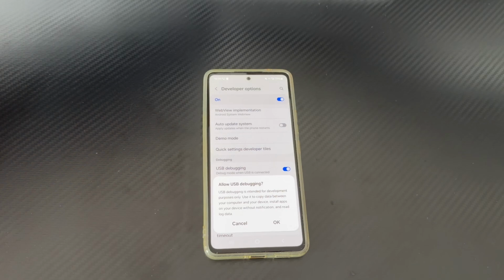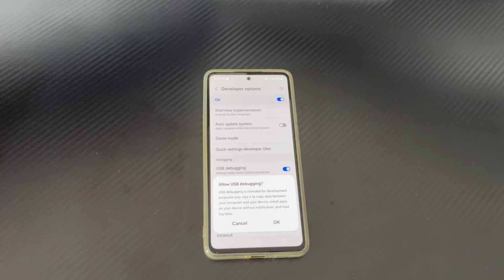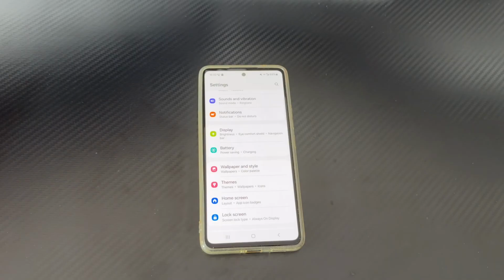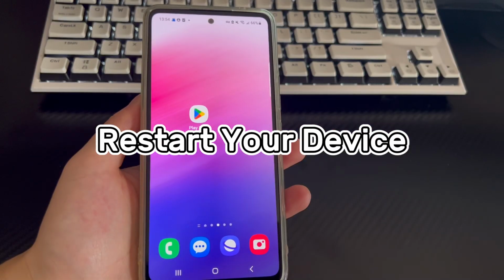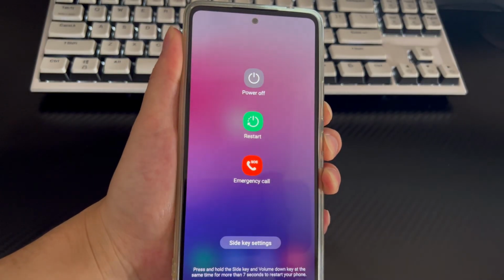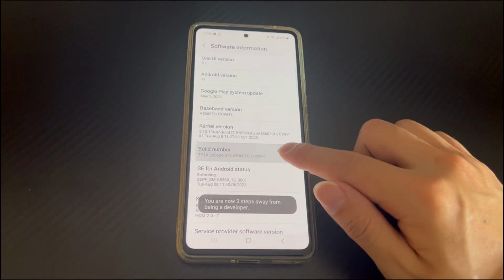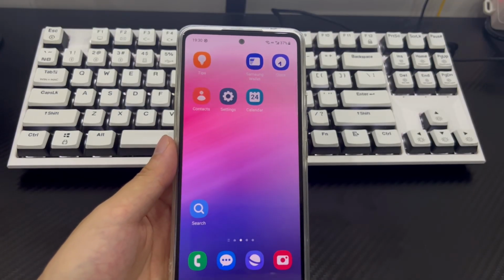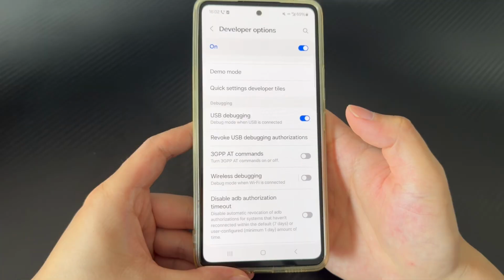“Allow USB Debugging” Message Keeps Popping up on Android Phone. How to Get Rid of It?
Today's video addresses a common issue: an Android phone getting stuck on the "Allow USB debugging" prompt. The USB debugging feature on Android devices is a crucial tool; it facilitates the connection between your phone and a computer, enabling you to access and utilize various advanced functions. However, you may encounter a frustrating situation where, upon attempting to enable this feature, your Android phone gets "stuck" on the "Allow USB debugging" screen—a prompt that simply refuses to disappear, no matter what actions you take. What should you do when this problem happens to you? We’ve frequently come across reports of this issue on various forums, so we decided to investigate and compile a list of potential solutions. Please watch this video patiently to understand *why* you might be unable to enable USB debugging on your Android phone, and—more importantly—*how to fix* an Android device that is stuck on the "Allow USB debugging" screen.

When your Android phone keeps displaying the "Allow USB debugging" notification, it can be particularly frustrating for users who need to access this feature immediately. However, the issue of an Android phone getting stuck on the "Allow USB debugging" message is by no means unsolvable; in fact, it is a relatively easy problem to fix. To help you resolve this, we conducted extensive online research and personally tested several viable methods to verify their effectiveness. You can follow along with my methods and step-by-step instructions; we are confident that at least one of these solutions will work for your specific Android device.

Timestamps:

01:40 Turn USB Debugging Off and Then Back On
02:24 Restart Your Device
03:16 Restart Developer Options
03:58 Perform a Factory Reset
04:51 Seek Professional Assistance